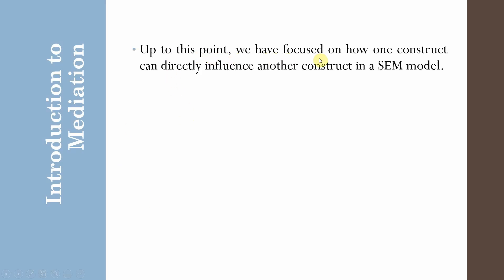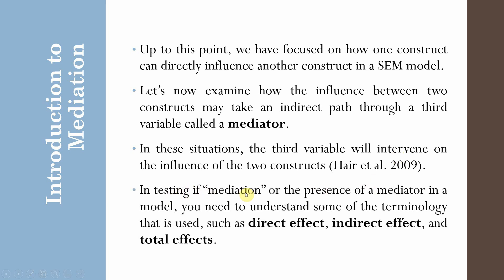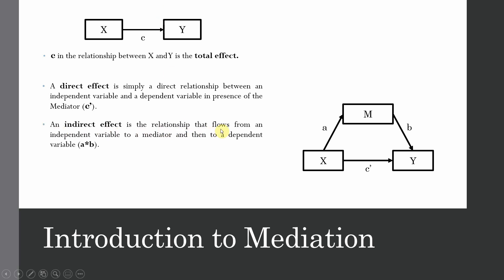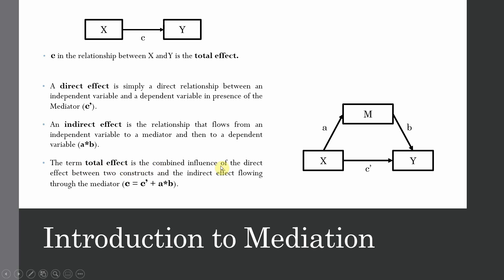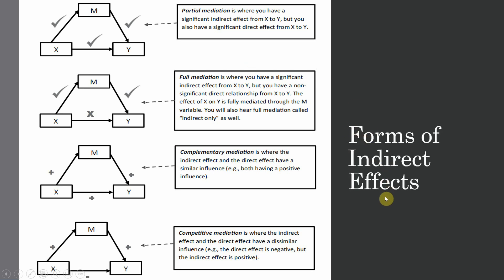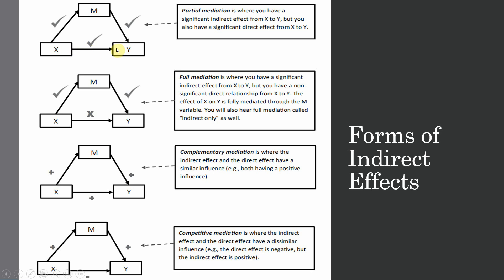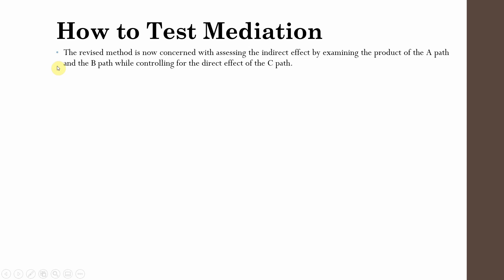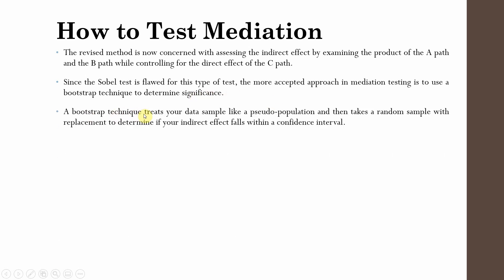CBSEM using SmartPLS4 | 14 | Mediation Analysis using CBSEM Model in SmartPLS4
In this video titled "Mediation Analysis using CBSEM Model in SmartPLS4" we will discuss the Mediation Analysis using the powerful CB-SEM (Covariance-Based Structural Equation Modeling) tool in SMARTPLS. Learn how to analyze, interpret, and report mediation effects in your research studies.

Mediation analysis helps in developing an understanding of how the influence of one variable on the other may take an indirect path through a third variable, also referred to as a mediator. The session explores the concepts of direct, indirect, and total effects, partial mediation, full mediation, complementary mediation, and competitive mediation.

The tutorials discusses the Baron and Kenny's classic approach and later discussing criticisms and revised methods for testing mediation. The video demonstrates how to perform mediation analysis within SmartPLS4, using an example involving organizational commitment (OC), collaborative culture (CC), and organizational performance (OP).

You'll learn how to assess model fit, interpret the results, and determine whether mediation is partial or full. The video concludes with guidance on how to report your mediation analysis findings effectively. Whether you're a researcher, student, or anyone interested in understanding mediation analysis, this video provides valuable insights and practical tips for conducting and interpreting mediation analysis using the CBSEM model in SmartPLS4.

Contents
0:00 - Introduction to Mediation Analysis
0:57 - Understanding Direct, Indirect, and Total Effects
2:24 - Types of Mediation: Partial, Full, Complementary, Competitive
5:06 - Baron and Kenny's Approach
7:10 - Criticisms and Revised Methods for Testing Mediation
8:26 - Mediation Analysis in SmartPLS4 Using CBSEM Model
12:00 - Assessing Model Fit and Reporting Structural Model
14:16 - Interpreting Mediation Results: Partial or Full Mediation
17:30 - Writing the Mediation Analysis Report